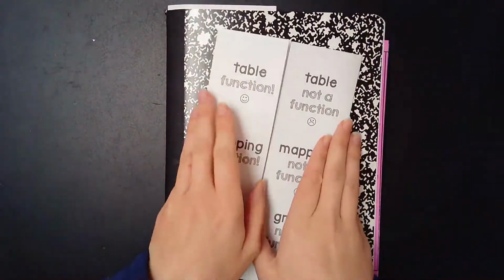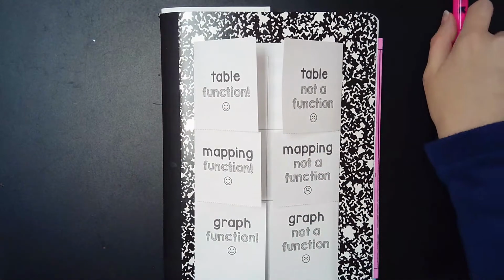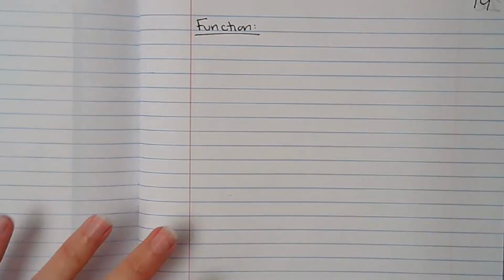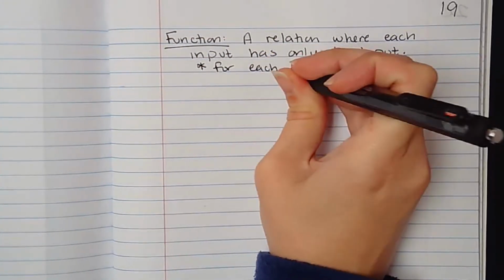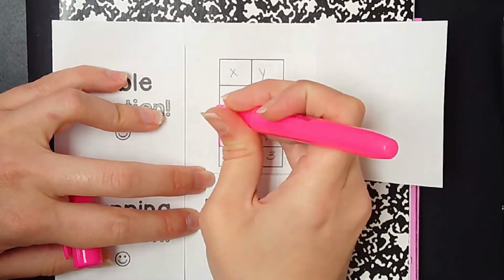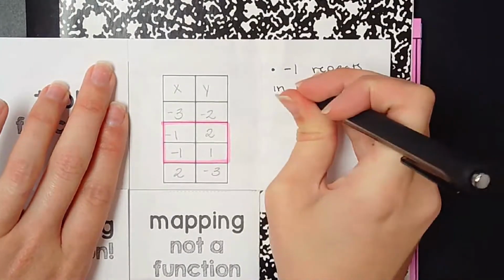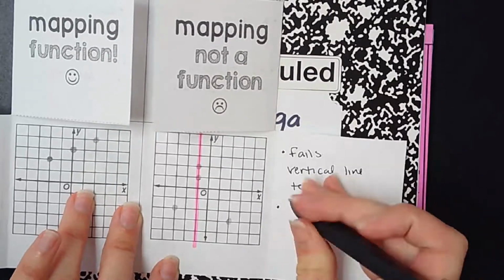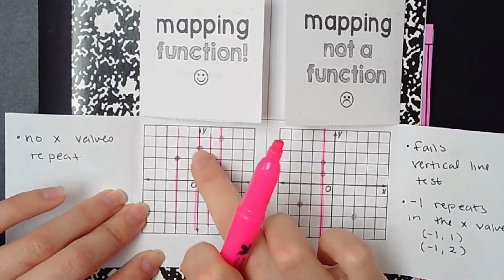Function Test Notes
Unit 2 Target 2